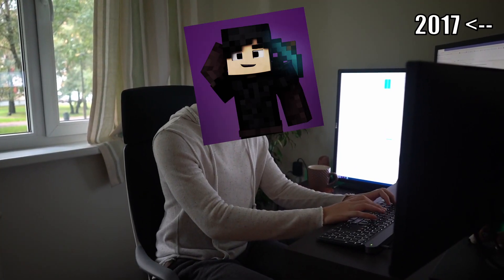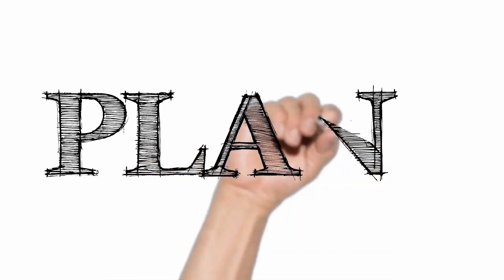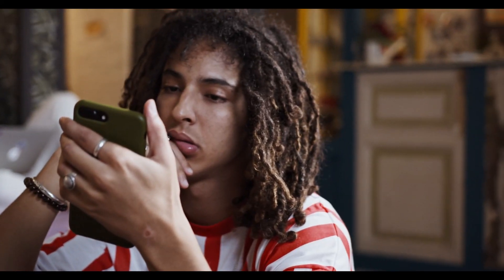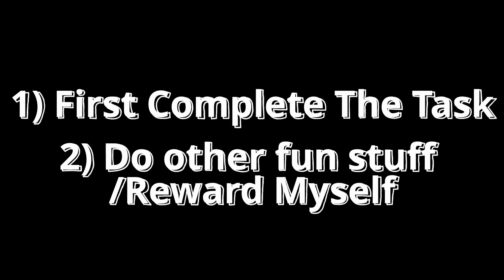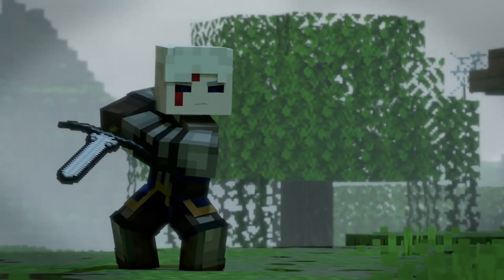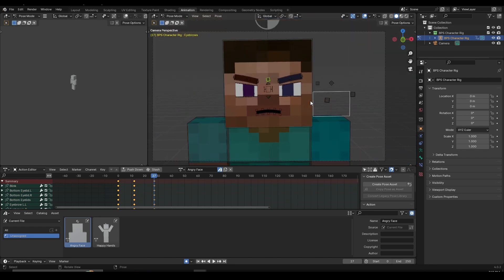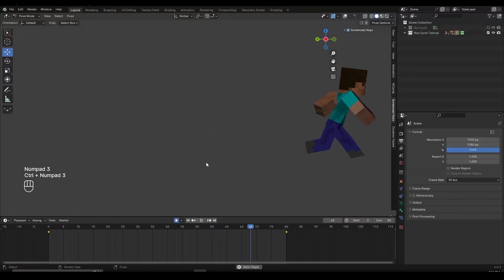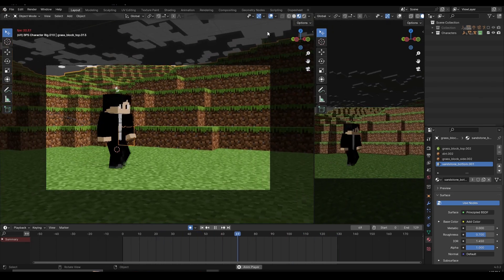How To Animate Faster (Minecraft Animation Tutorial) Blender 4.0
Learn how to animate faster and save time while working on large Minecraft animation projects using Blender 4.0 with these 5 techniques shown in the video.

Timestamps:
00:00 - Intrio
00:30 - Method #1
01:35 - Method #2
03:20 - Method #3
04:35 - Method #4
05:45 - Method #5
07:35 - Outro